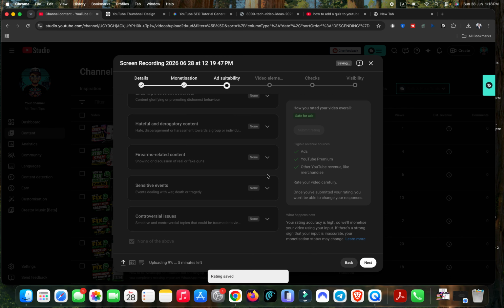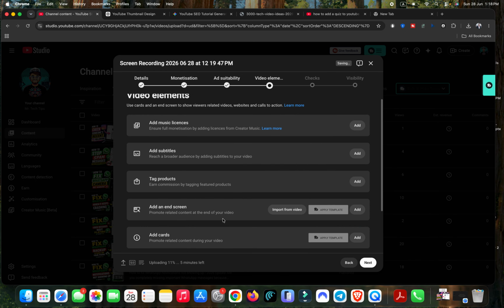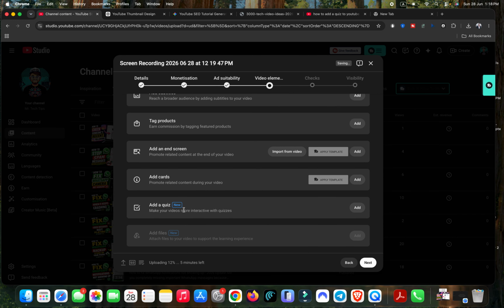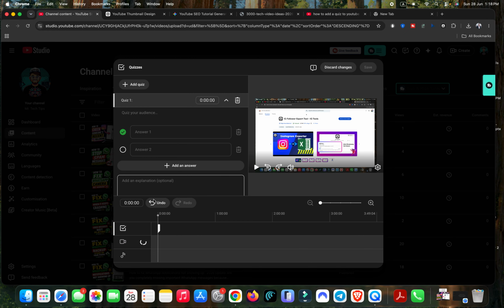How to Add a Quiz to YouTube Video (New Built-In Feature!)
Are you looking for a way to boost viewer engagement or turn your tutorial into an interactive classroom? Many educational and tutorial channels struggle with low audience retention because viewers consume content passively without any active participation. In this short video, we will break down exactly how YouTube's newly released interactive video elements work and give you the quick solutions to embed multiple-choice knowledge checks directly onto your video timeline.